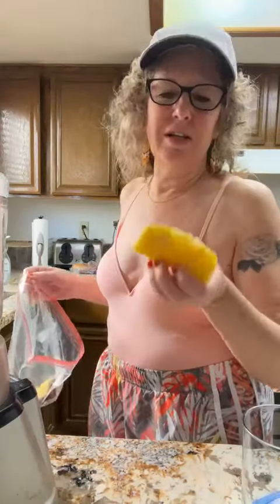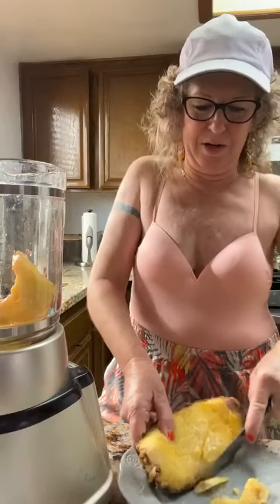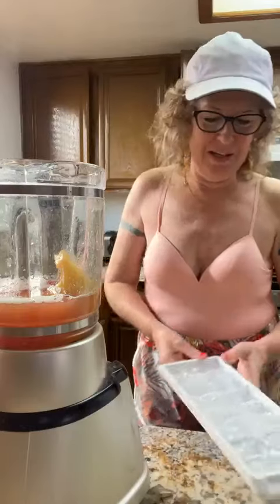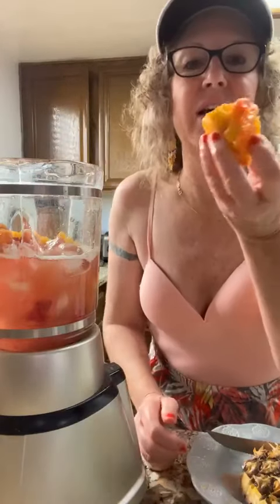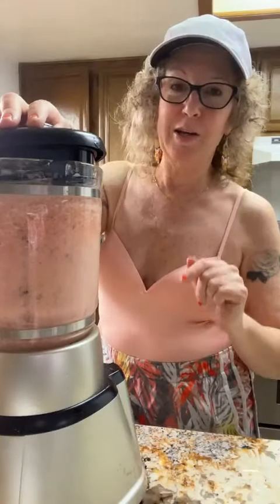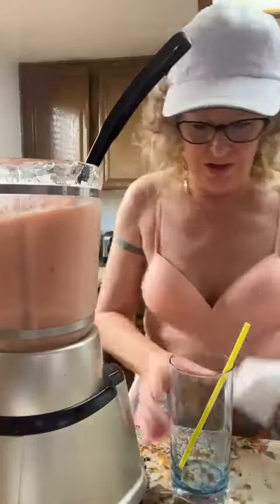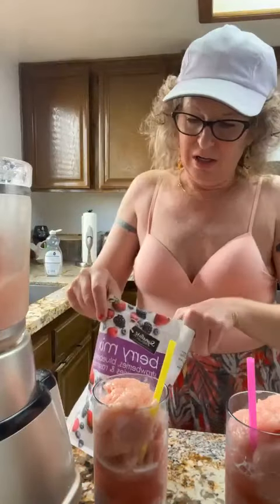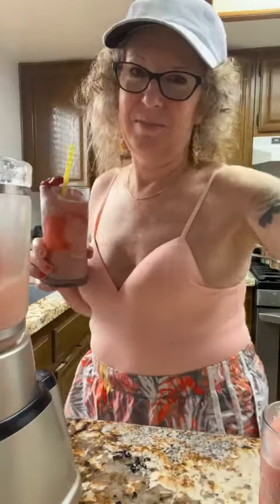Tootie Fruity Cotton Candy Smoothie💗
Hi, I'm Corin! Your Virtual Coach. I am an Influencer specializing in Entertainment, Business, Health, Real Estate and Finance. I take great pleasure in providing you a video resource where I'll be talking about a lot of subjects and welcoming your interaction.

Catch me live or enjoy my recorded videos where I discuss a variety of wonderful eye-opening subjects. I appreciate you watching. See you soon!

If you like what you see and hear, Subscribe to my YouTube channel, so I may continue to deliver to you valuable virtual information about having a wonderful lifestyle while keeping a healthy body and mind. Right here on my channel!

These are the ways to show your support to my channel:
-Comment On My Video
-Tap Join To Become A Monthly Member

Corin, Author
Where to buy my book “The Path To Self Care” by Corin on Amazon
Available on Paperback or Kindle digital eBook

To learn more about me, please visit:
Facebook.com/CorinVirtualCoach
Cameo.com @CorinCelebrity

Refreshed,
Corin